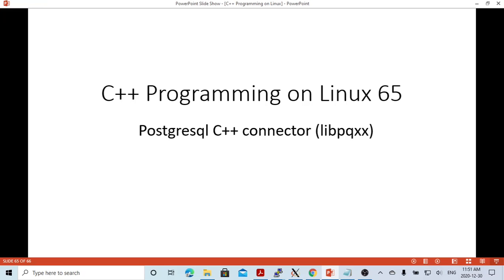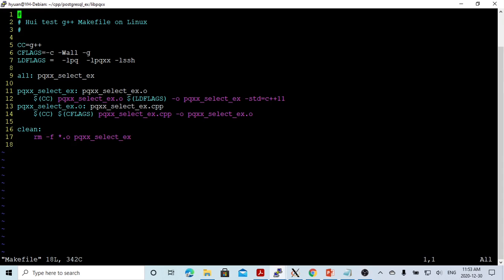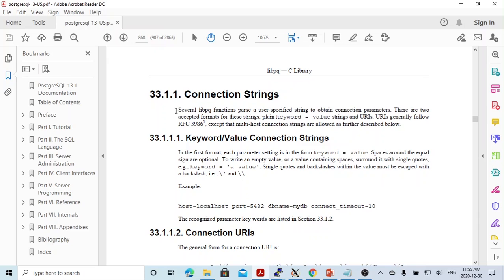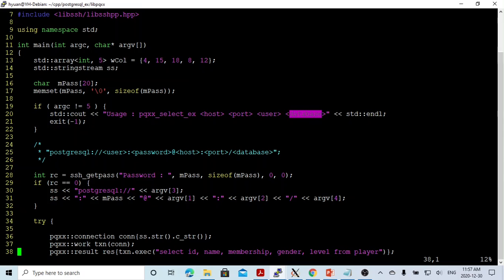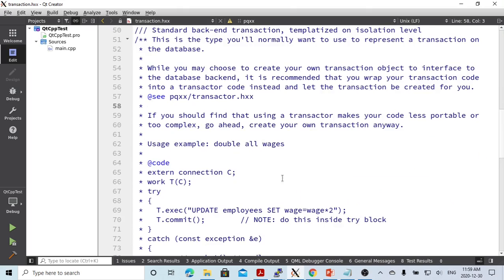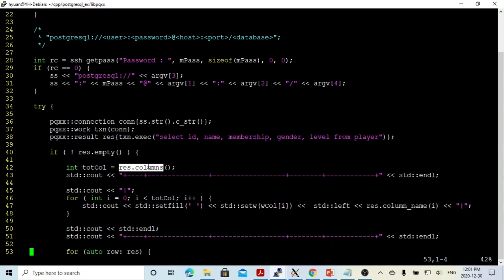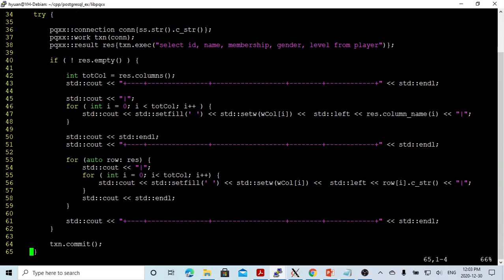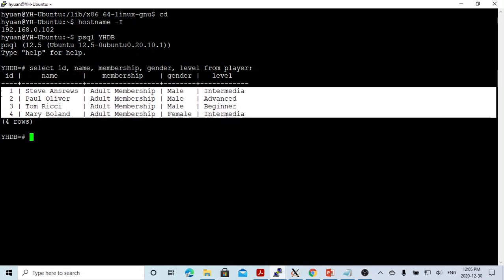C++ Programming on Linux - Postgresql DB Query Table using C++ Connector libpqxx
This short video demonstrated an example of connect and query Postgresql database using Postgresql C++ Connector Library (libpqxx)
In preview video, it demonstrated how to connect and execute SQL using Postgresql C Library (libpq), this is another way of writing Postgresql API.